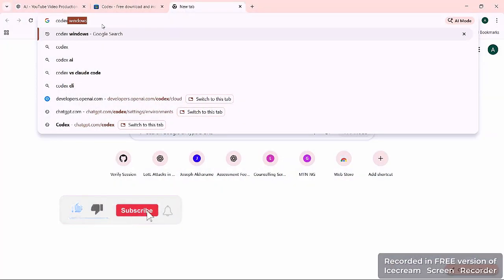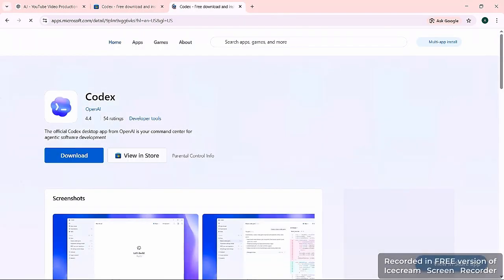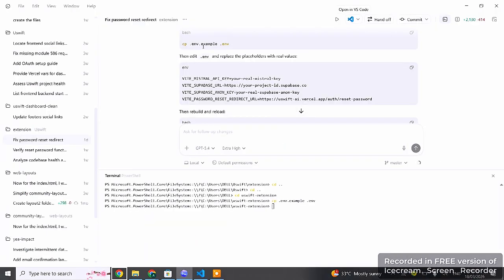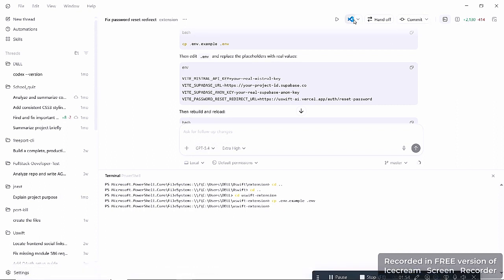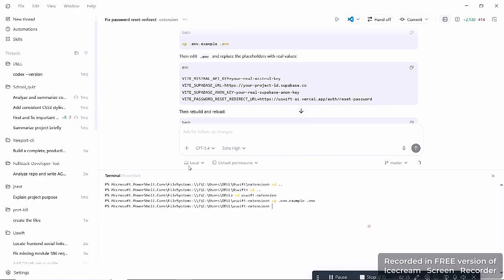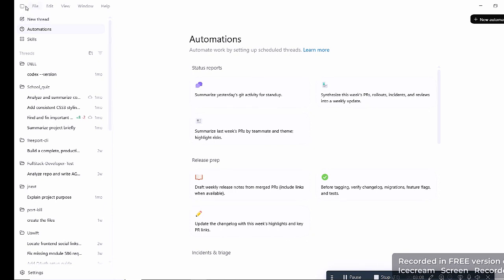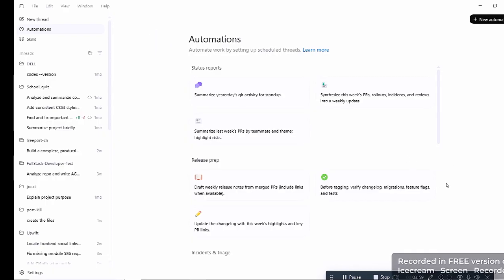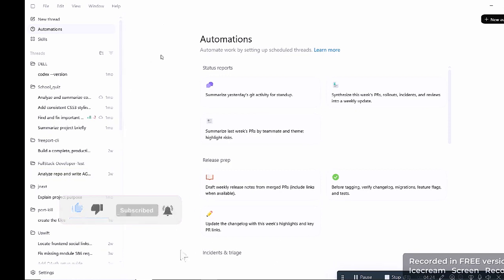Getting Started with Codex Desktop App || Full Beginner Guide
Want to start building apps with AI using Codex? In this video, I’ll walk you through how to install, set up, and use the Codex Desktop App from scratch.

Whether you're a beginner or an experienced developer, this guide will help you understand how to use Codex efficiently to generate code, fix bugs, and speed up your workflow.

🚀 What you’ll learn in this video:

How to install Codex Desktop App
Writing your first AI-generated code
Best prompts to get better results